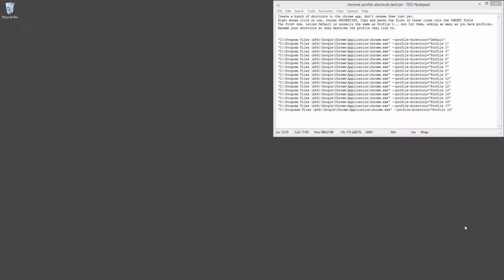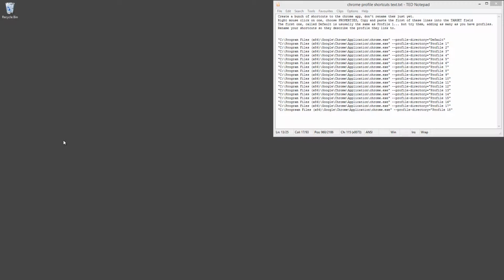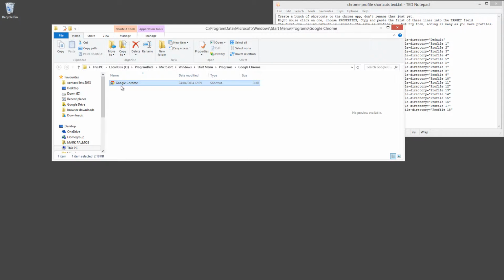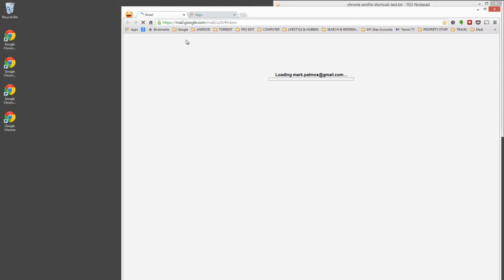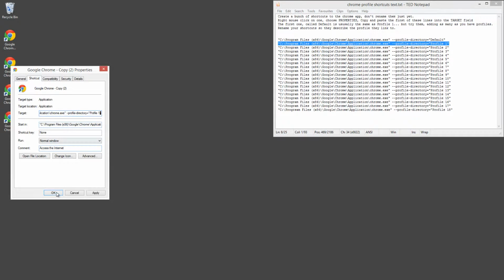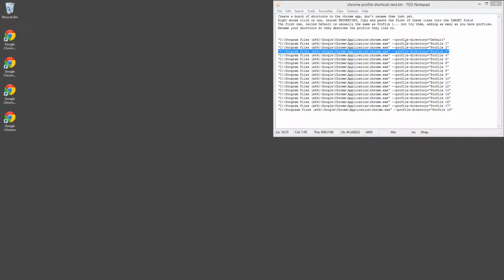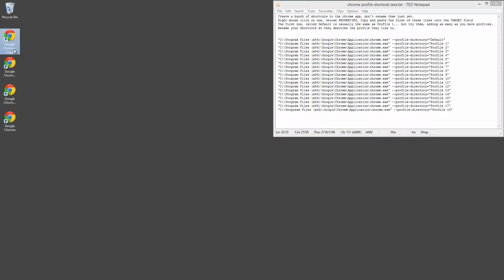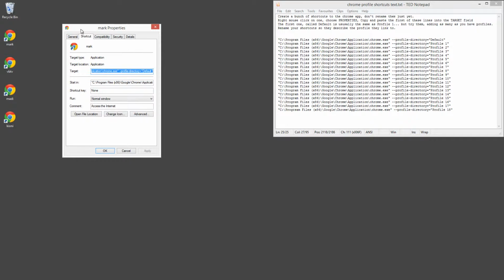how to create chrome profile shortcuts on your desktop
go directly to specific gmail accounts with keyboard shortcuts